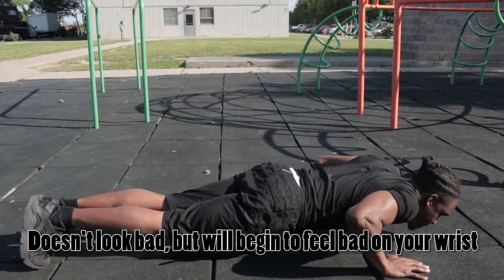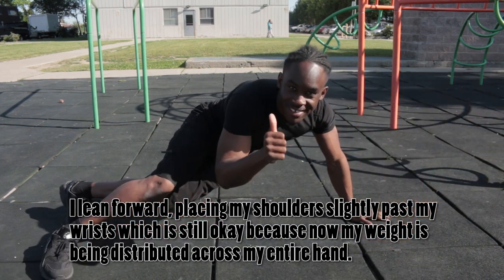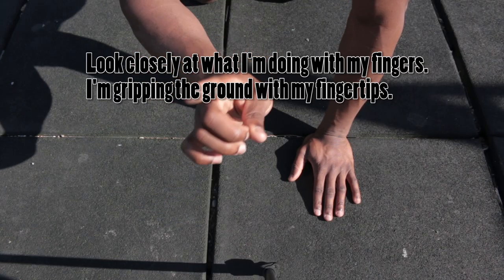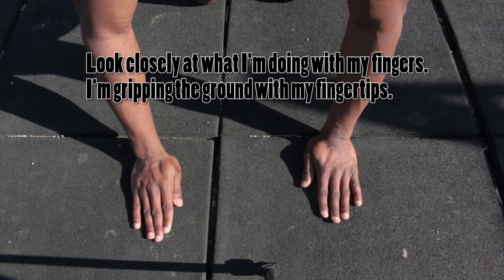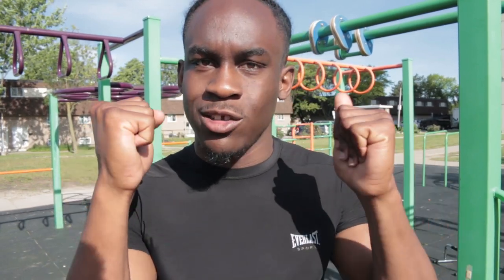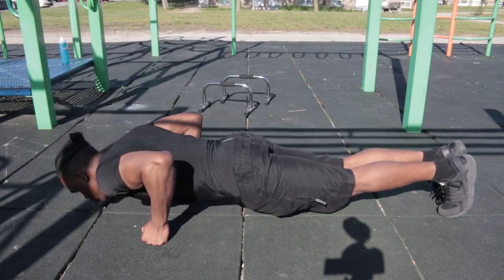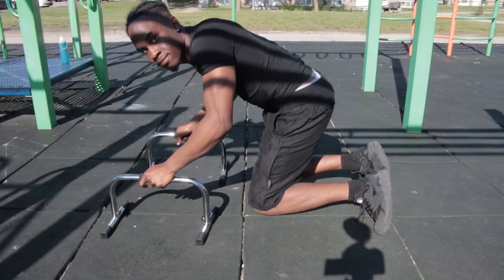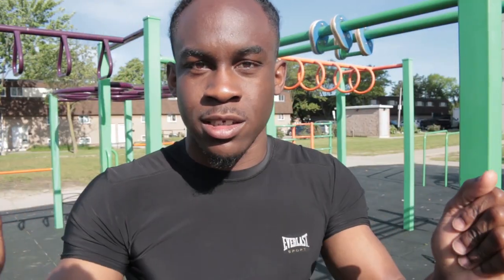How To Prevent WRIST PAIN Doing PUSH UPS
Quite a few people want to get into calisthenics and snap their ish up using wrong form and technique doing certain exercises before they get to the advanced stuff. For those of you who have wrist pain when doing push ups, watch this!

5'8" or 173cm

I'm around 160lbs right now or 72.7kg

YES MY NINJA! I HAVE A SON! Lol Born Sept 5, 2015! Here is the birth vlog

I work at the airport but I'm only doing it until I can figure out a way to make coaching and YouTube my primary source of income.